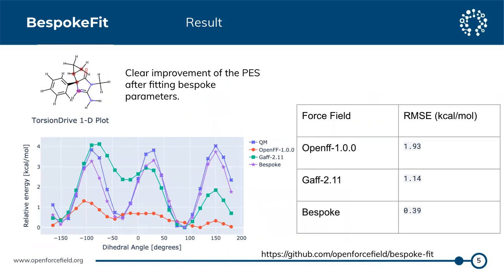4th Open Force Field Workshop (2021) -- Bespoke Fitting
This is the second follow-up workshop to our main meeting held in June and it's focused on Bespoke Fitting infrastructure, led by Josh Horton. The workshop starts by dispatching the execution of the interactive notebook, followed by a ~30 minute talk by Josh Horton. All materials and installation information for the interactive session of the workshop can be found in this repository

If you want to use any materials used in this talk in your work, please cite the Zenodo entry containing video and slides